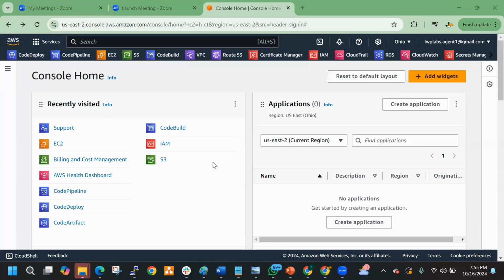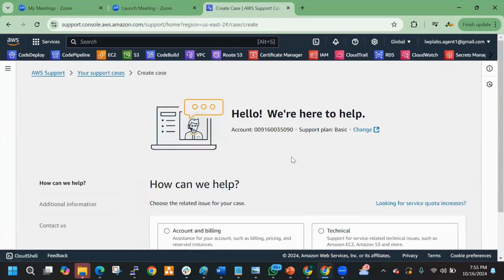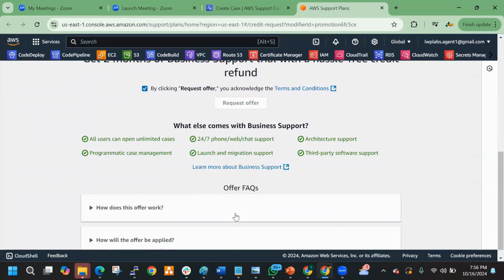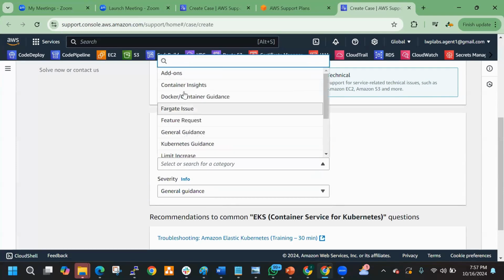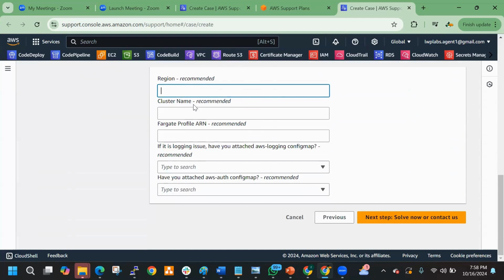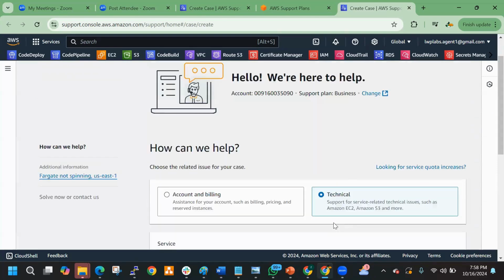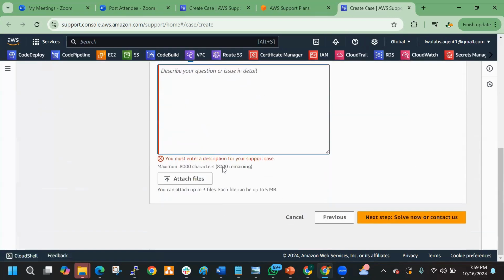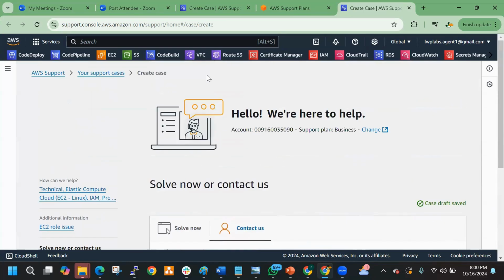How to Raise AWS Support Ticket in Case of Prod Issue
Suppose you are stuck in one Prod issue and you dont know "How to solve it". Customer is behind you. This Video will help you Raise AWS Support ticket to seek help from them and updating the same to Customer to avoid further escalations